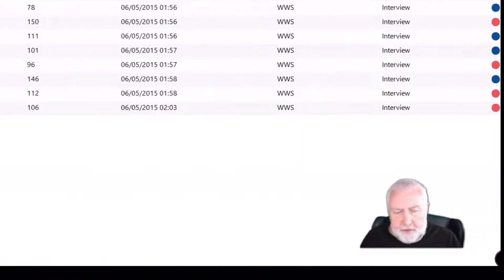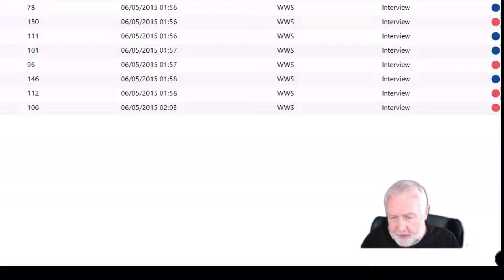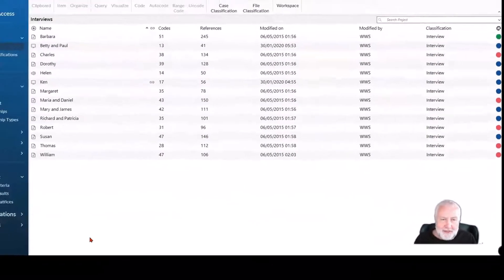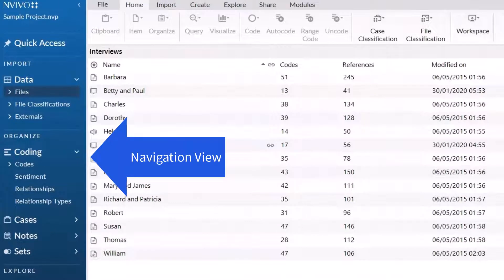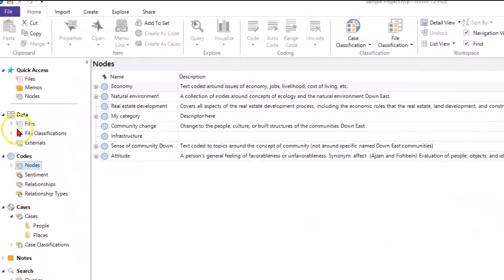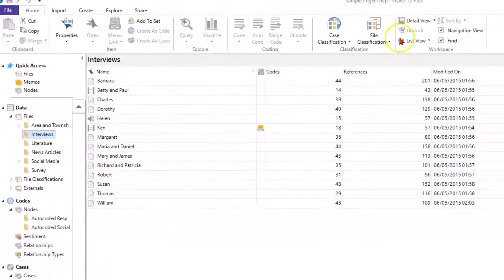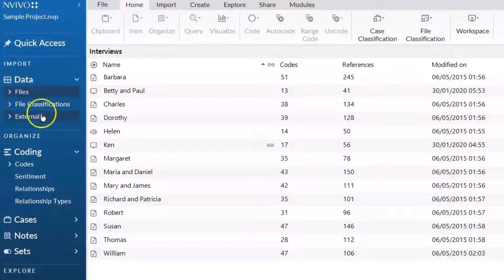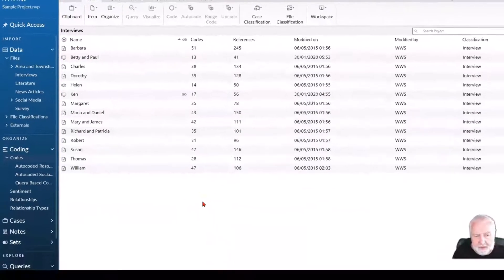FAQ My files and codes are missing in NVivo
This short video addresses an FAQ we get on a weekly basis from people who think they have lost data in NVivo. This phenomenon oftens happens after a version upgrade.